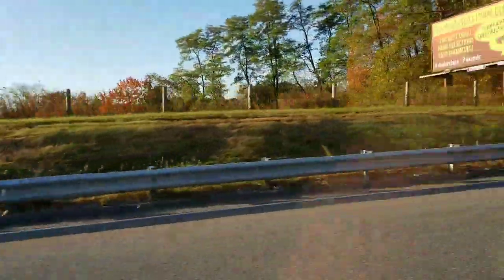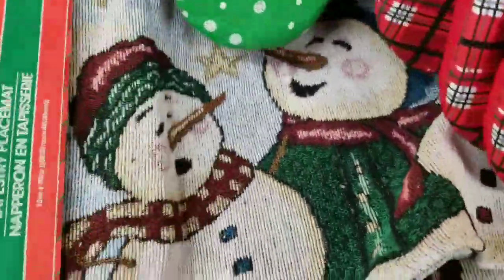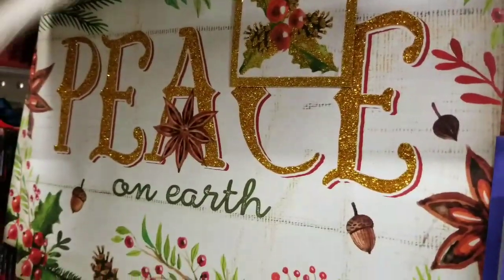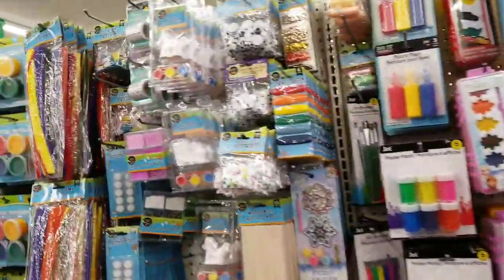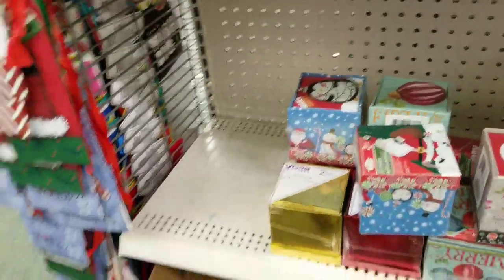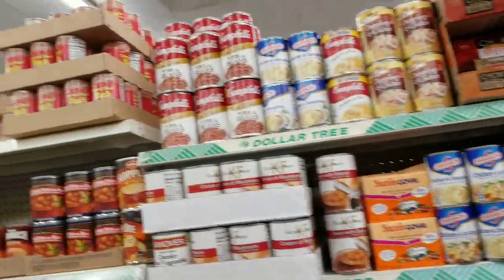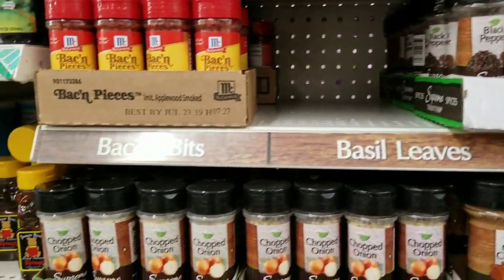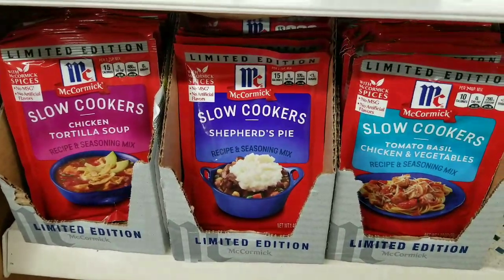LETS GO TO THE DOLLAR TREE 🚗 10/21/2017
Hello Fresh
Receive $40 off your 1st Box
So ONLY $20 for 3 meals 2 people

Hollar.com
Get $5 off your 1st $10 order

Filmed using Samsung Note 8